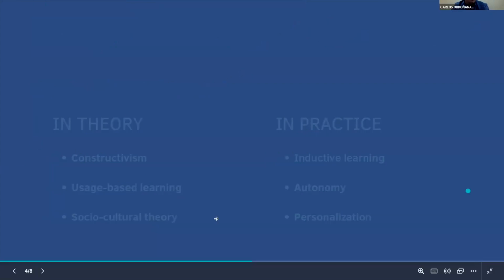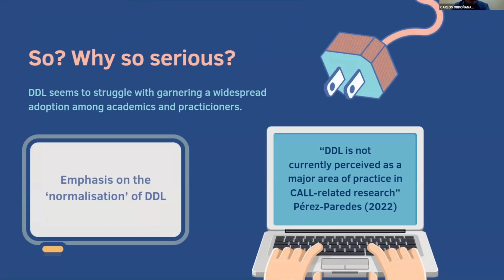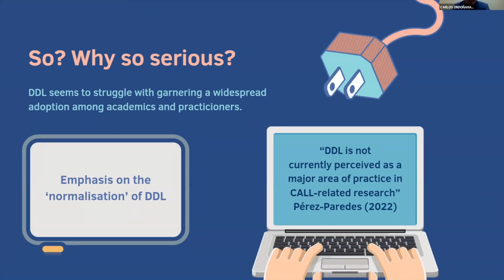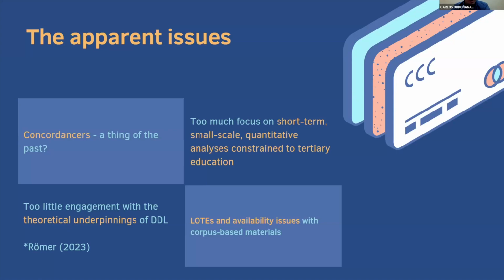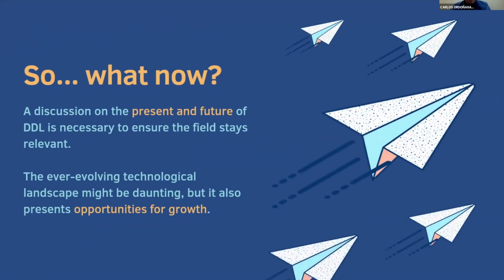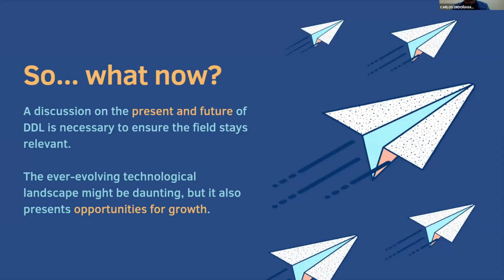1 Introducing DDL research seminar Dr Carlos Ordoñana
1 Introducing DDL research seminar Breaking Ground: Discussing the present and the future of Data-driven learning
This online seminar aims to provide a stage for new voices to share their experiences on DDL research and their vision for its development. It is the result of a collaboration between the ATILF/University of Lorraine and the University of Murcia to bring together current and innovative research from current and future specialists in DDL . The webinar will take place on 4th December 2023 and it will consist of a 2-hour session in which early-career researchers will present their novel takes on DDL, followed by a 1-hour roundtable with experienced researchers (Alex Boulton-U. Lorraine, Elisa Corino-U. Torino and Pascual Pérez-Paredes -U. Murcia) and everyone involved in the webinar.